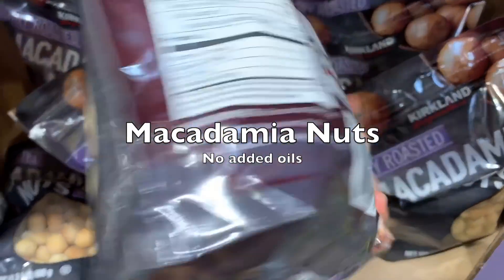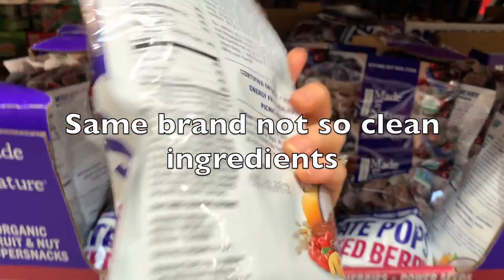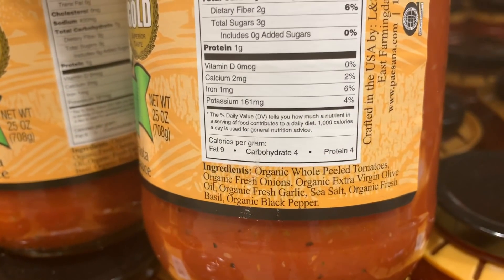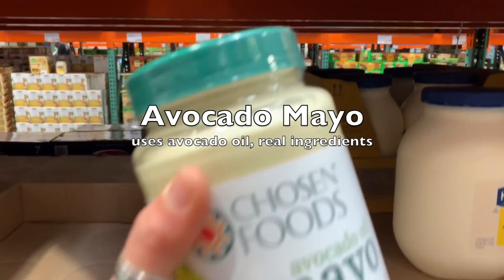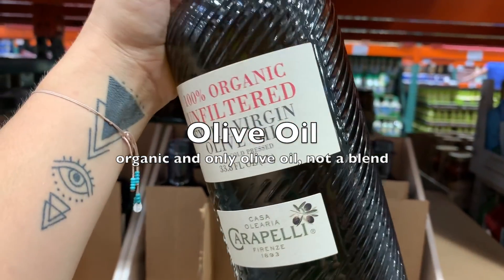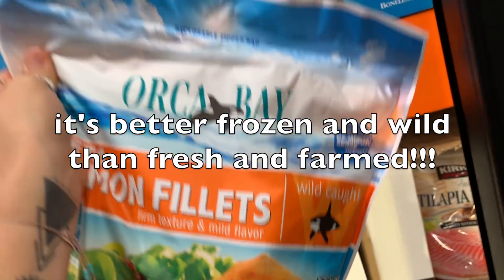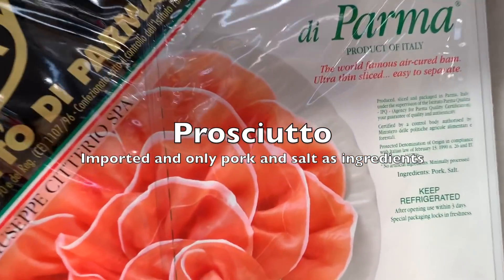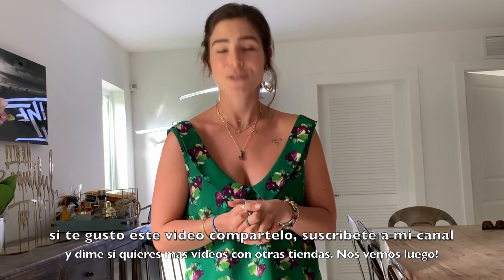Healthy Costco Haul/ Que comprar en Costco Saludable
I love shopping smart and saving money! This is a guide to buy better and more healthy foods for your family! Keep an eye on my blog I'll be posting the downloadable PDF with all the brand names and pics! Hope you like it!

A mi me encanta hacer compras de forma inteligente y ahorrar dinero! Aquí aprenderás a hacer eleciones mejores y mas saludables para ti y tu familia! Pendiente de mi blog que pronto publicare un PDF descargable con marcas y fotos de todo! Espero te guste!!

Espero que te guste! Es con mucho amor!

Recuerda que puedes encontrar mis e-books y libro en este

Déjame tus comentarios, cualquier sugerencia, o sugerencias de otros temas para los próximos vídeos.

*** CONÉCTATE CONMIGO ***